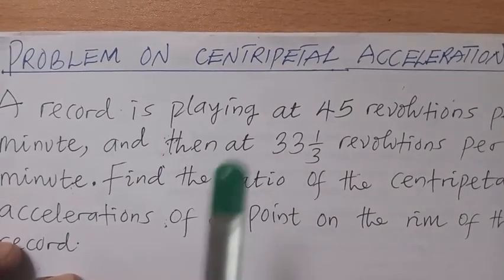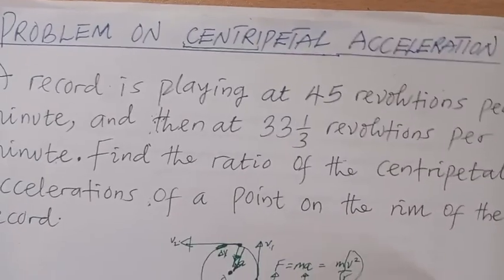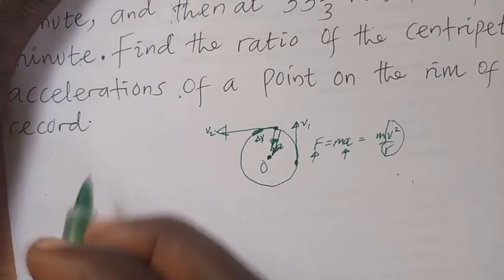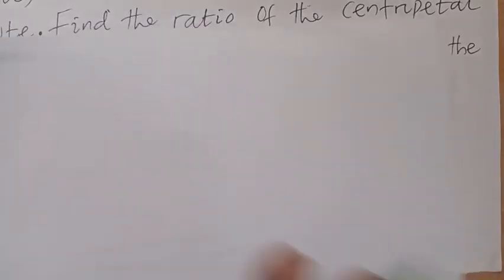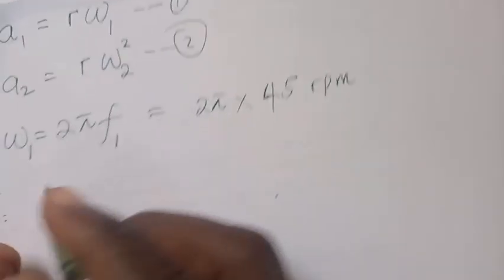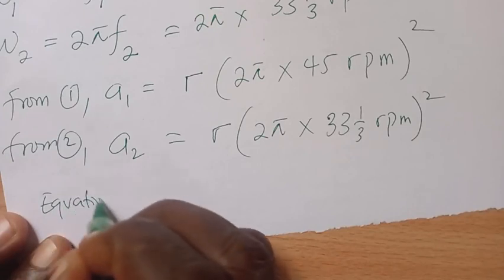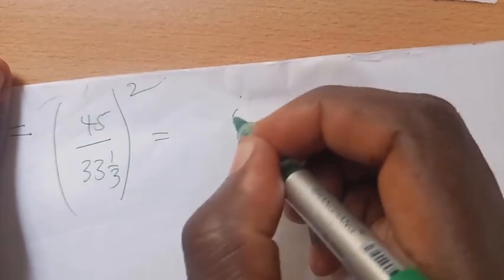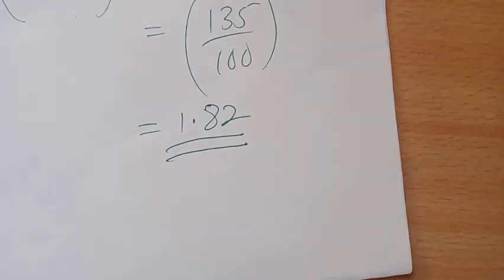PHY 1301_Lec 022_Centripetal Acceleration